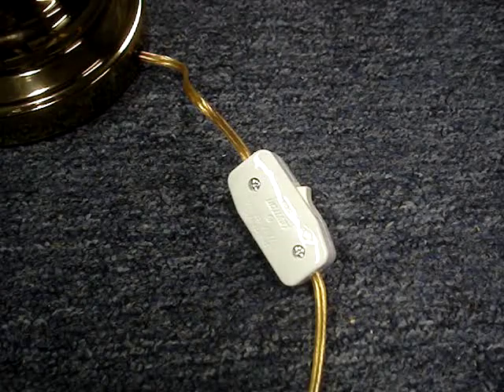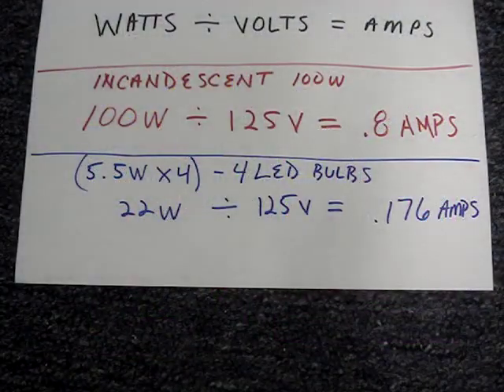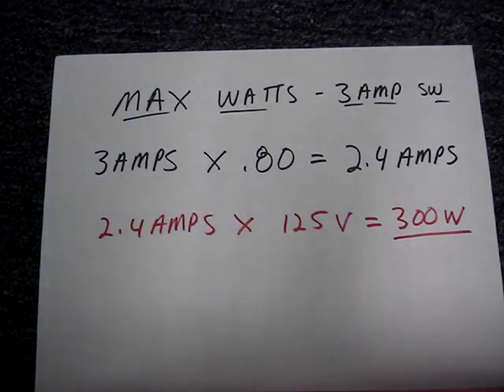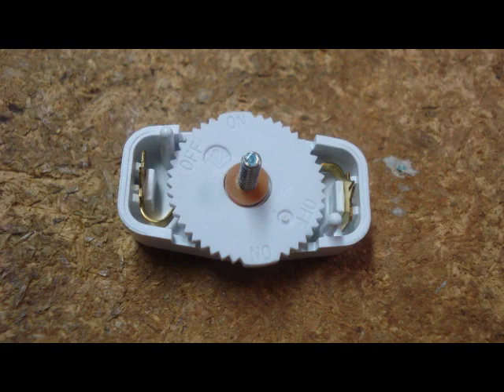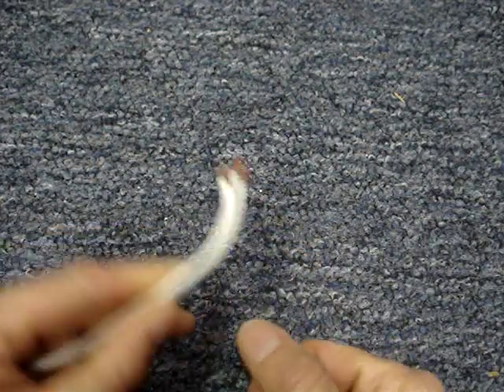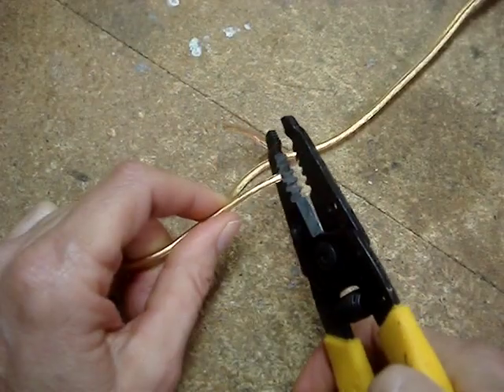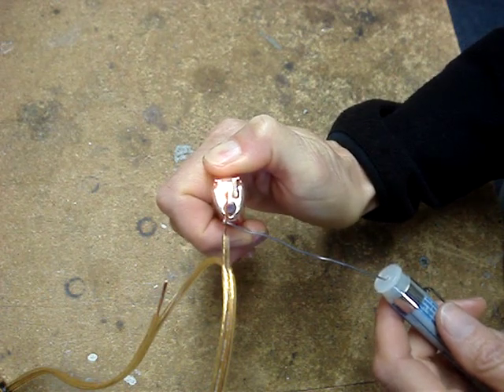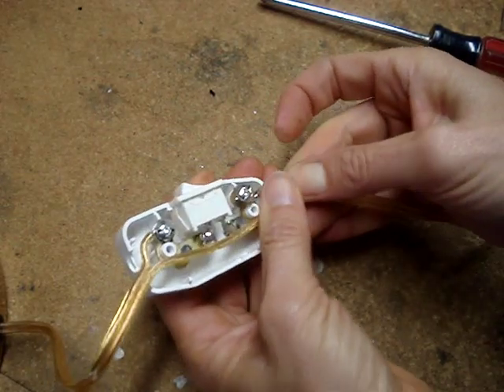How to Install a Switch on a Lamp Cord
How to Install inline switch lamp.  Install on/off switch on a lamp cord.